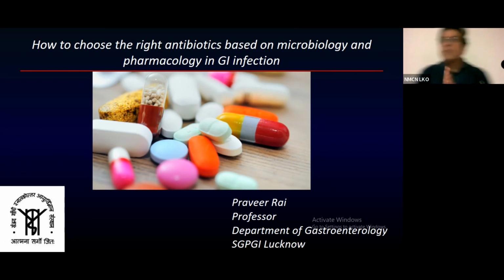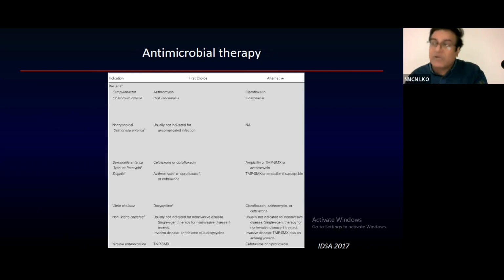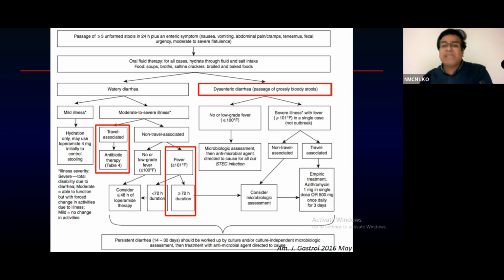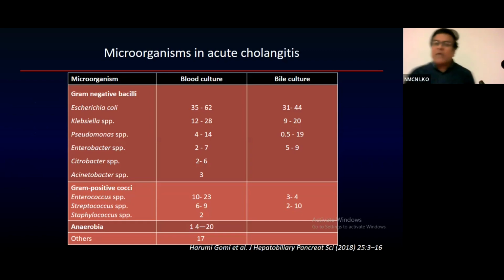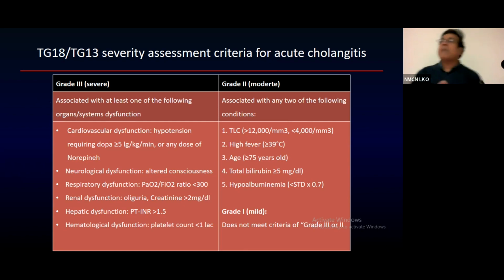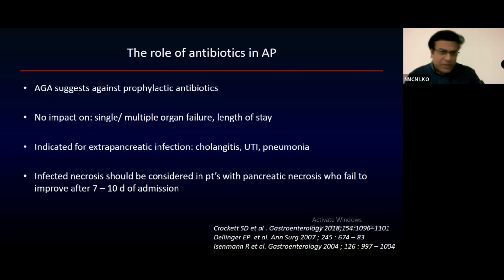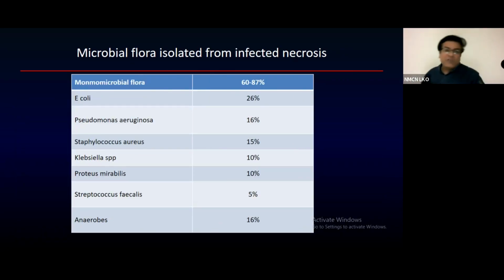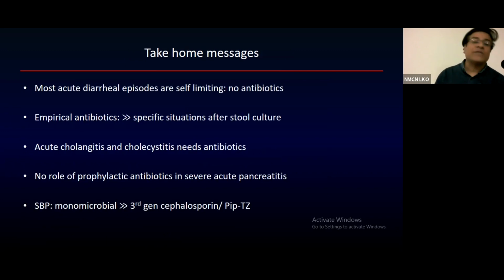How to choose the right antibiotics based on microbiology and pharmacology in GI infection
Antibiotic Choices for Common Infections: Antibiotics Mnemonic + How to Choose an Antibiotic
Antibiotic Classes in 7 minutes!!
Own Manufacturing WHO GMP Certified
Class on Antibiotics
Hernia Surgery 3D Animation
दवाईयां केसे पहचाने | Medicine Identification | Medicine | Medicine Knowledge | Treatment | Doctor
एंटीबायोटिक | Antibiotic | Medicine | Treatment | Antibiotic Medicine | Pharmacy | Doctor | Nursing
Intravenous injection in jugular vein